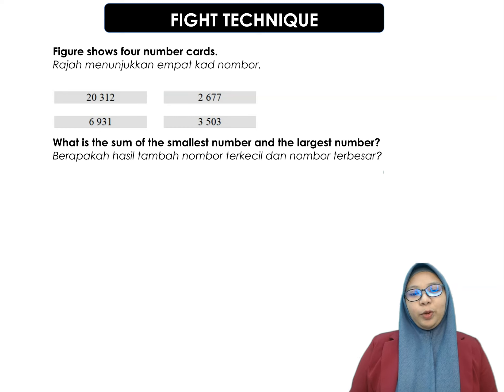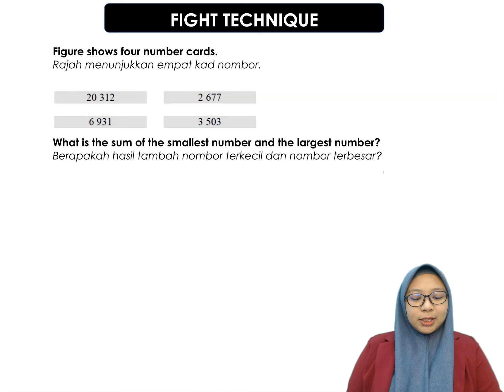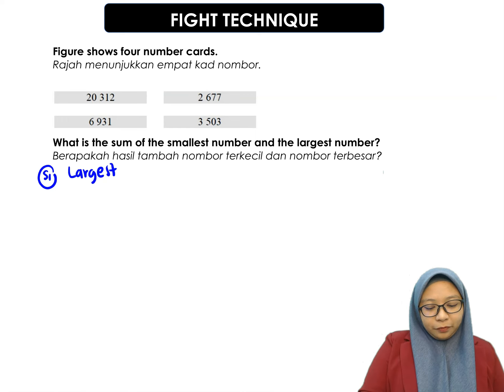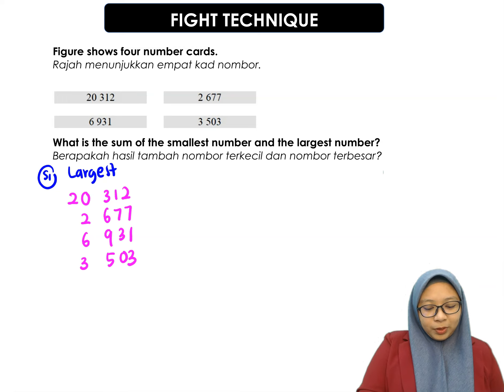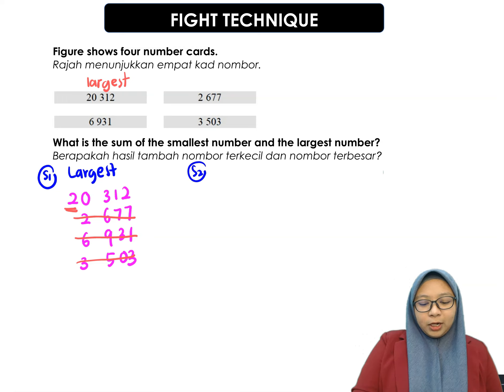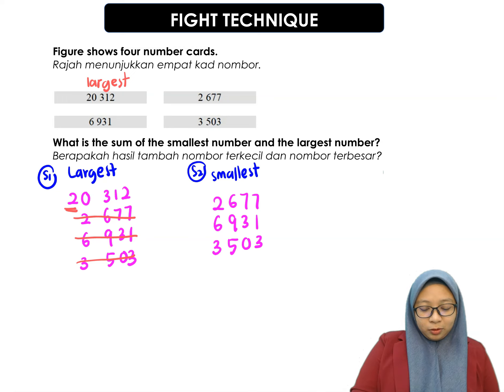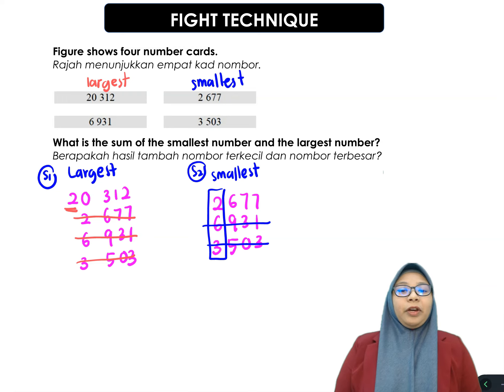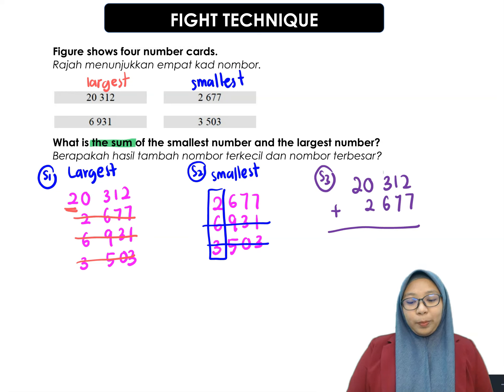5_Cg Wani_'Fight' Technique